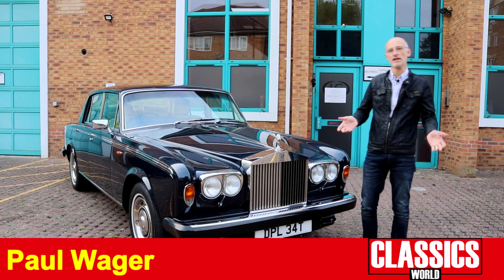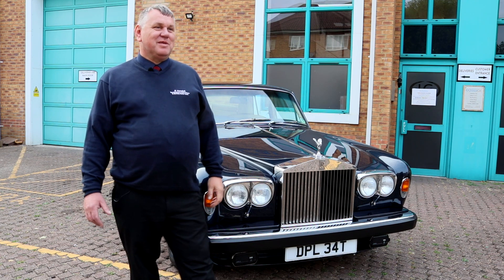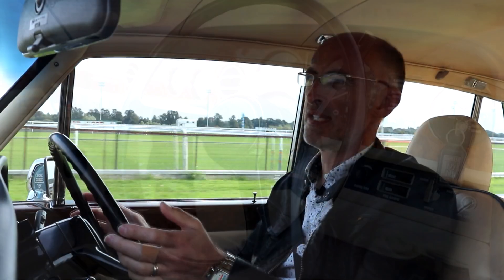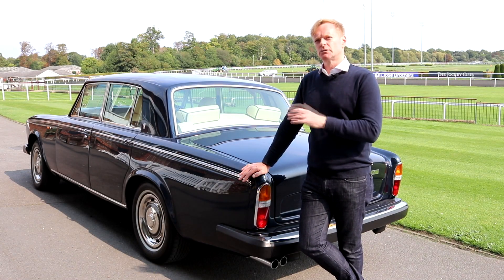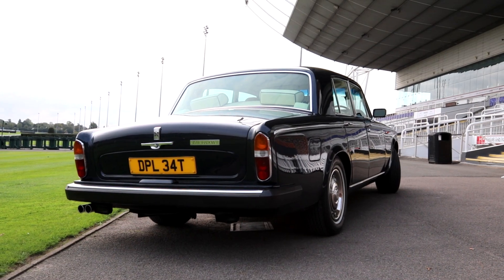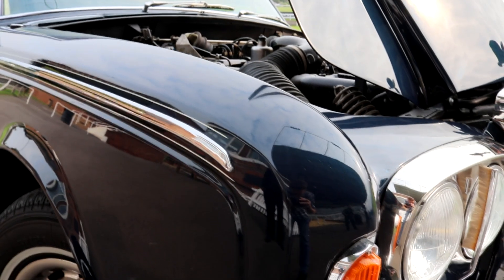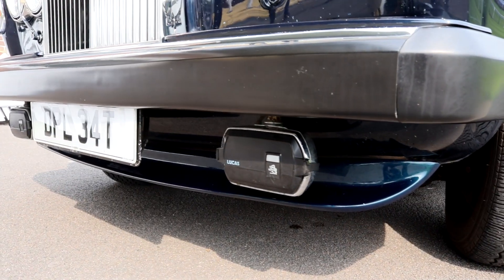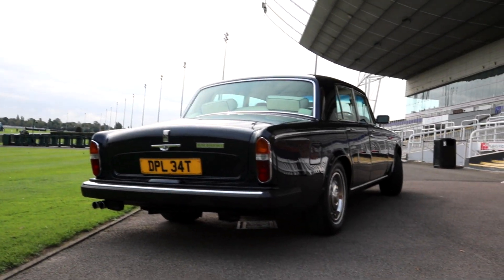Rolls Royce Silver Shadow - The Best Car In The World (1979 Silver Shadow 2 Road Test)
A revolutionary car for Rolls Royce, the Silver Shadow lasted 15 years in production, before living on yet further in the Silver Spirit. Here’s why 55 years on, it still deserves its title of ‘Best Car In The World’...
With thanks to IntroCar -  For a Classics World viewer discount on parts this month for your Rolls-Royce or Bentley use code “CLWOSS” at IntroCar.com or call/email their parts team. Supplying parts for all models from 1946 onwards.